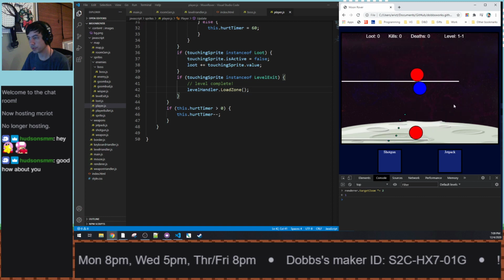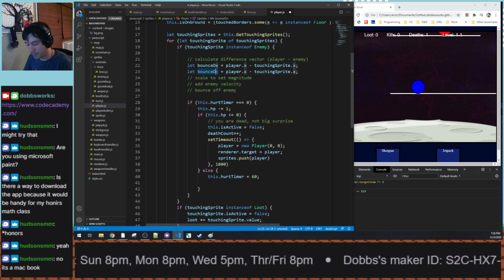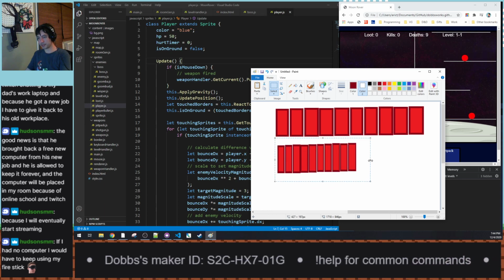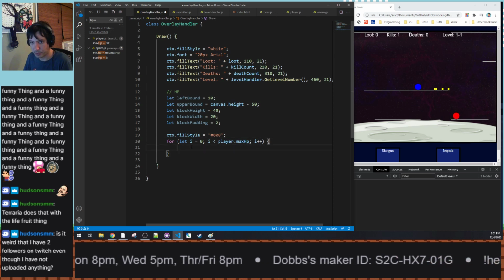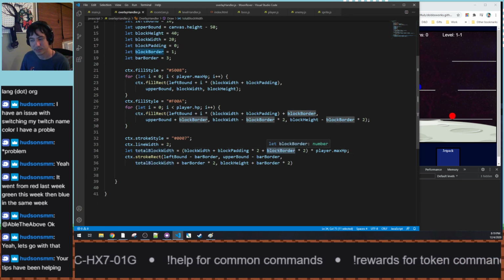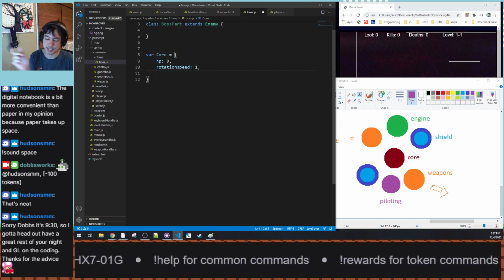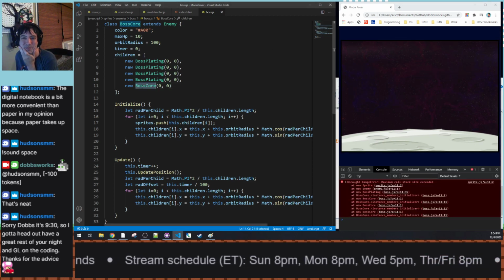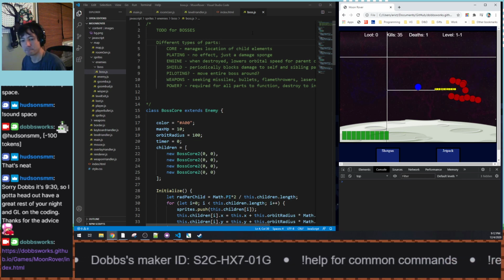Game dev - 2020/12/04